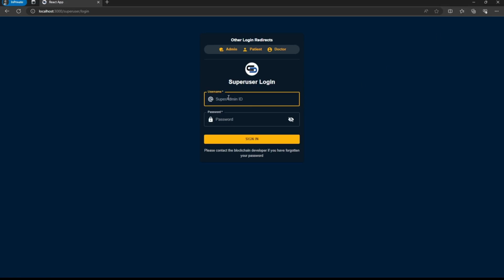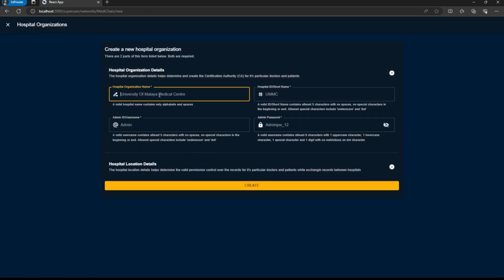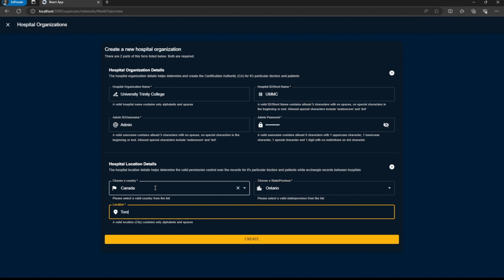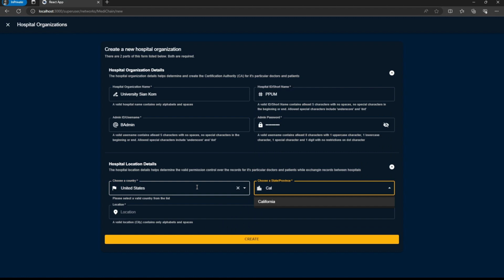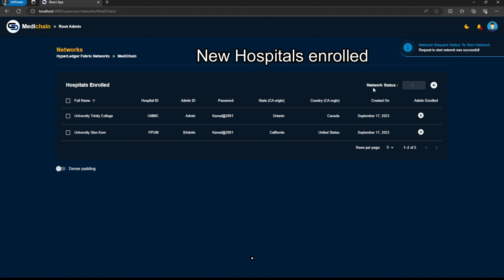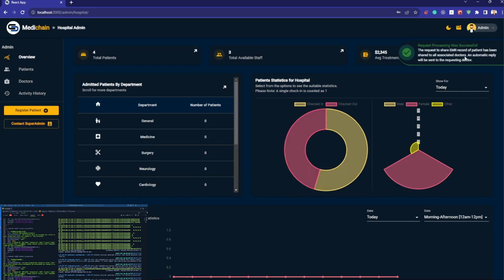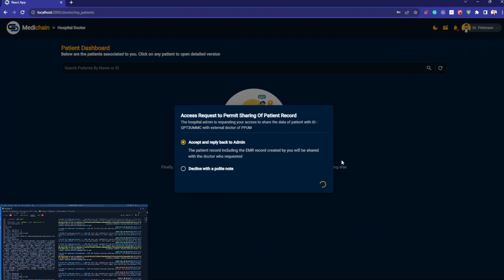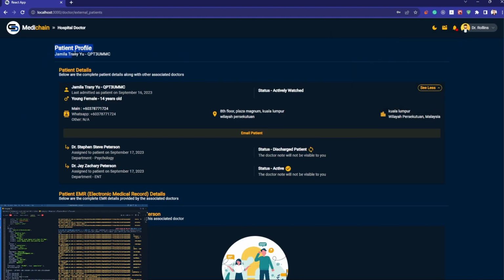MediChain - Hacknosis Hackathon 2023 | Hacker Earth Challenge | KAMAL KUMAR K | Vishwesh P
MediChain is a web app for modern hospitals, that securely stores and transfers patient records using blockchain. Blockchain is an immutable transaction record (web3 technology) in a distributed network, with nodes maintaining a ledger by validating and organizing transactions into linked blocks.